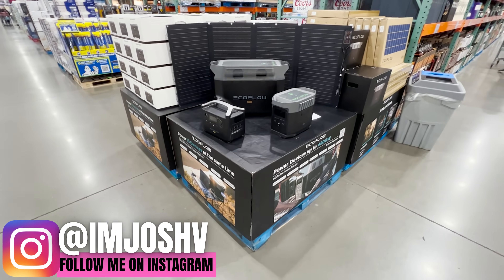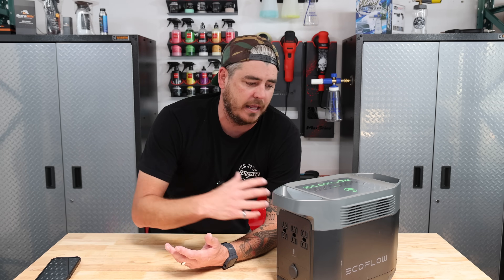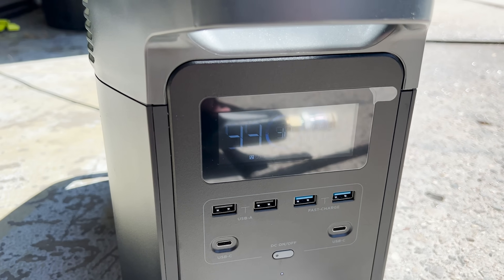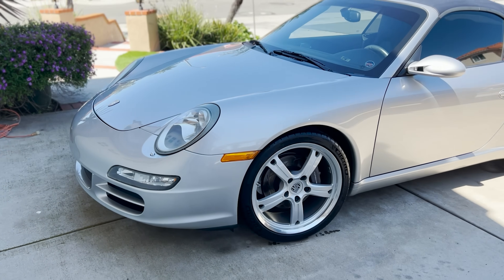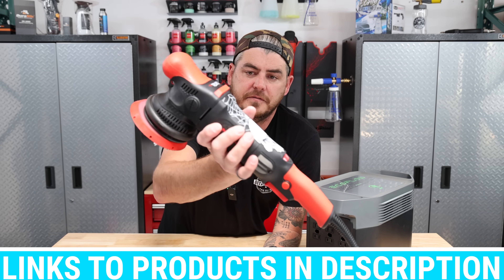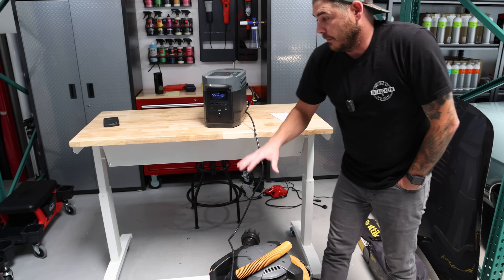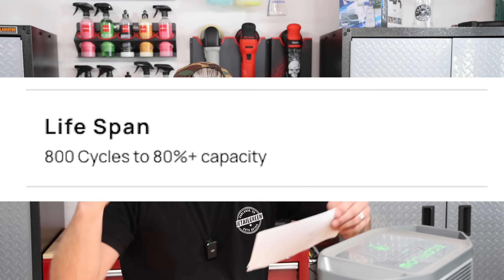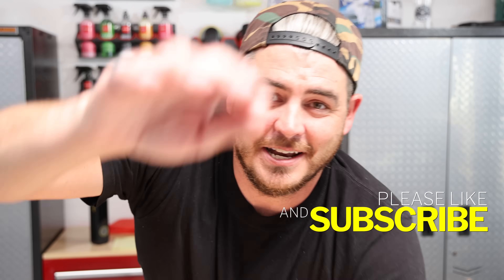HOW MUCH CAN A POWER STATION POWER | EcoFlow Delta 1300 | COSTCO DEALS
Have you been looking for an alternative to a gas powered generator, but not sure if it will be able to power what you need?  The EcoFlow Delta 1300 which is available at Costco for $799 may be the perfect choice. I tested this unit to see it could handle running my mobile detailing business. This unit is rated at 1260wh and produces 1800watts of continuous power with a 3300watt peak. I put this little power station up against pressure washers, air compressors, shop vacuums, and even heat guns to see what I could expect from the EcoFlow Delta.. and I have to say, I was pleasantly suprised... ENJOY!!!

Rigid Vacuum (In video)
My Favorite Rigid Vac

Kranzle Pressure Washer

Adams Mini Air Cannon

Air Compressor

TIME CODES:
0:00 - HOW MUCH CAN A POWER STATION POWER
0:43 - TECH SPECS EcoFlow Delta 1300
2:12 - POWERING A CAR WASH
4:57 - MOBILE DETAIL POWER
7:02 - DISPLAY TIME
7:35 - POWERING A POLISHER
9:06 - POWERING A SHOP VAC
9:57 - POWERING AN AIR COMPRESSOR
11:18 - SHOULD YOU BUY THIS?
11:32 - LIFE SPAN (CYCLES)